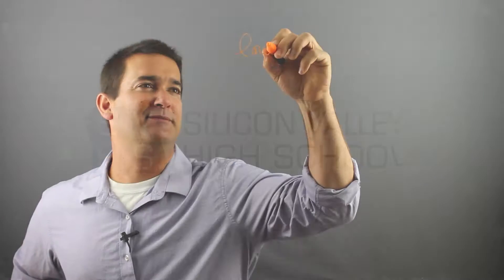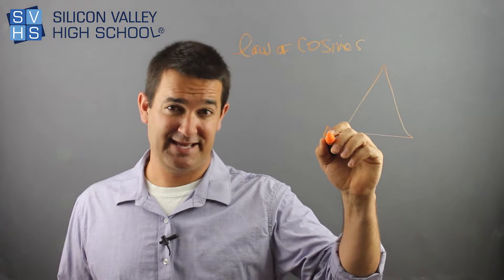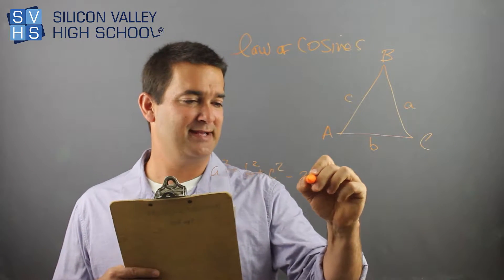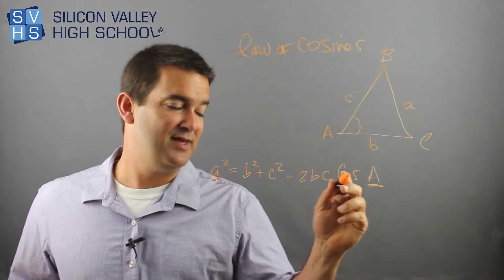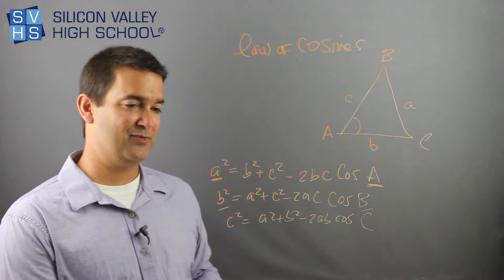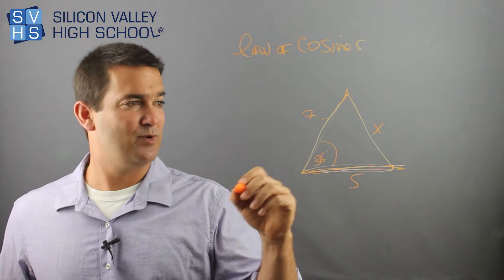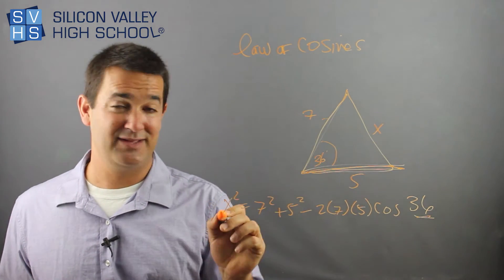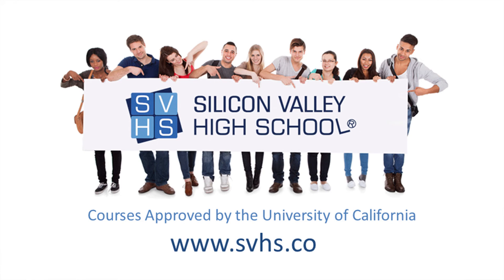Law Of Cosines